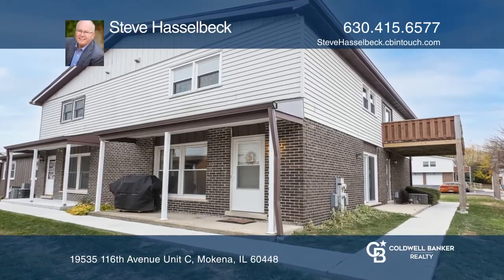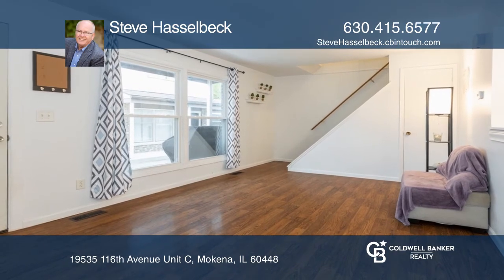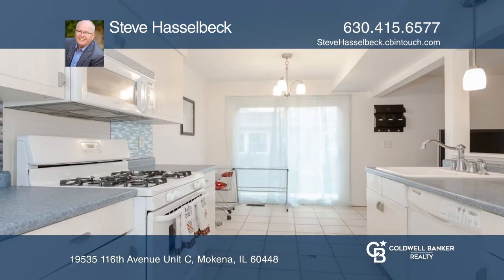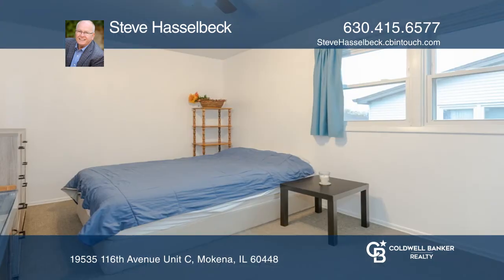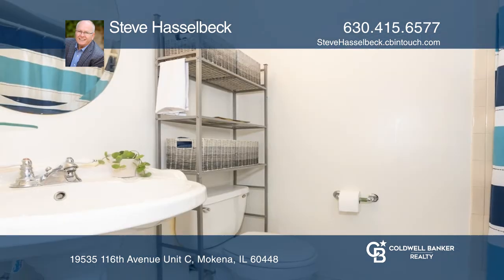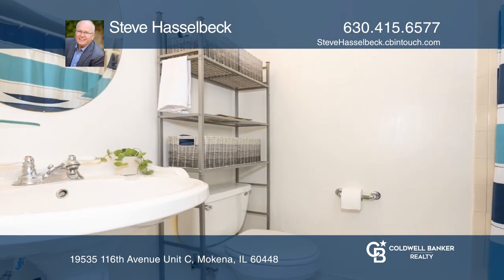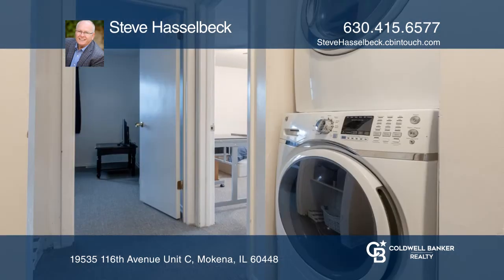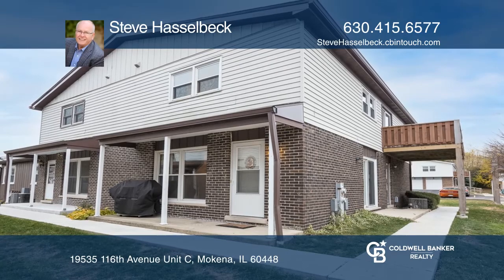19535 116th Avenue Unit C Mokena, IL | ColdwellBankerHomes.com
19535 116th Avenue Unit C, Mokena, IL

This is your first step to home ownership! STOP making your landlord rich and begin the American Dream of home ownership in this cute two bedroom, one and one-half bathroom home with attached garage. Very large living room with adjacent kitchen with pass-through for that open feel plus kitchen eatin